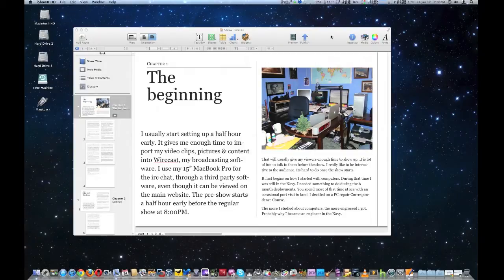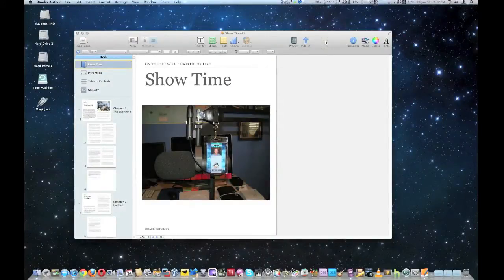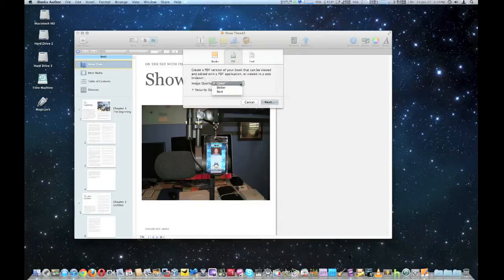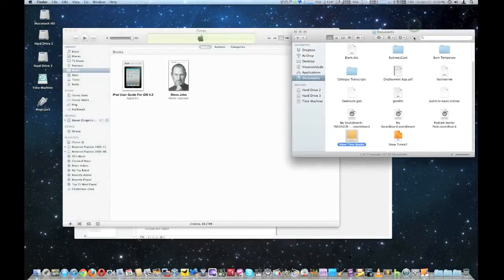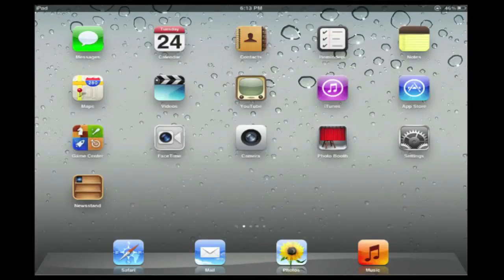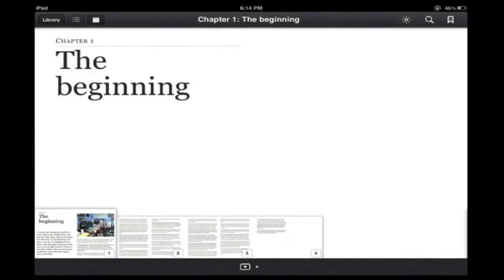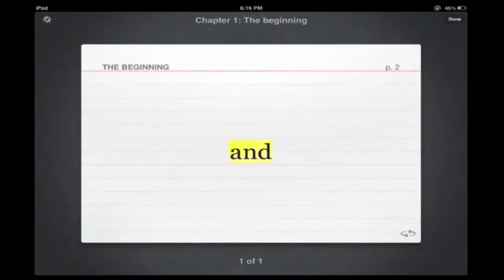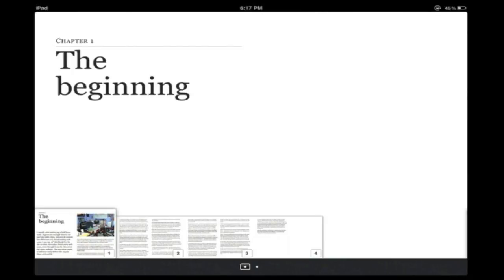Upload from iBook Author to iPad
Show you how you can upload your iBook from iBook Author to your iPad. Then demonstrate iBook 2 from the iPad.